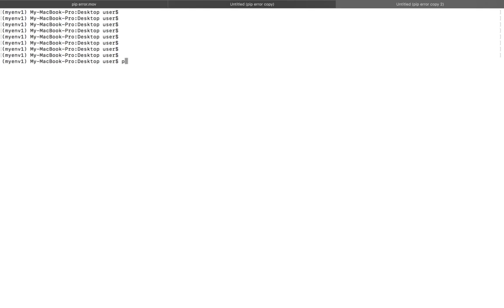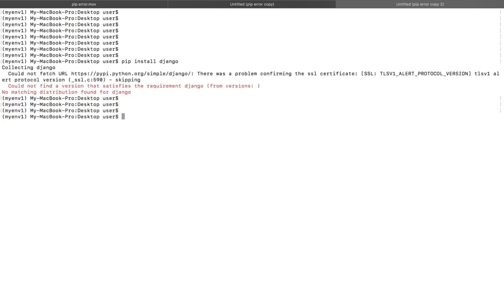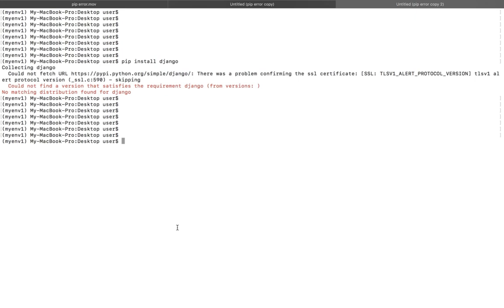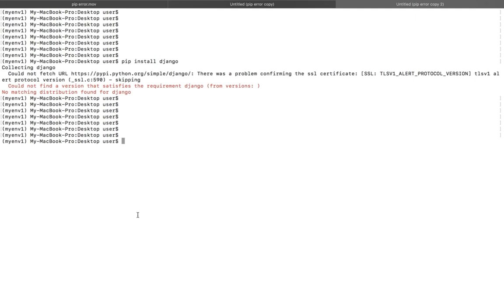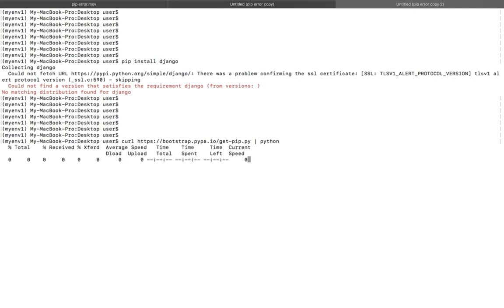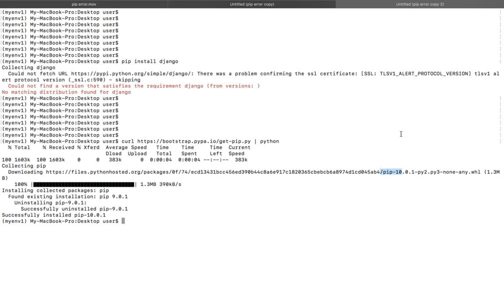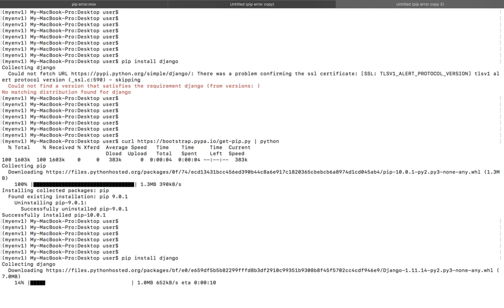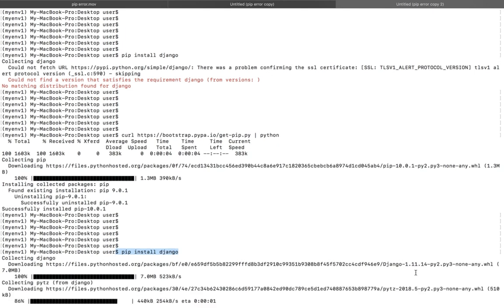Python pip install error Could not fetch URL There was a problem confirming the ssl certificate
python fix pip install error Could not fetch URL There was a problem confirming the ssl certificate
Could not fetch URL There was a problem confirming the ssl certificate: [SSL: TLSV1_ALERT_PROTOCOL_VERSION] tlsv1 alert protocol version (_ssl.c:590) - skipping
  Could not find a version that satisfies the requirement django (from versions: )
No matching distribution found for django